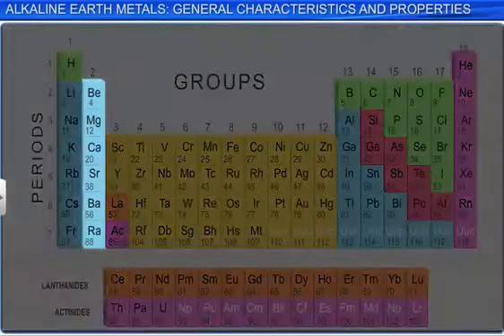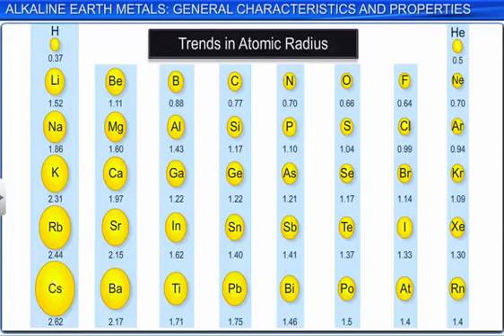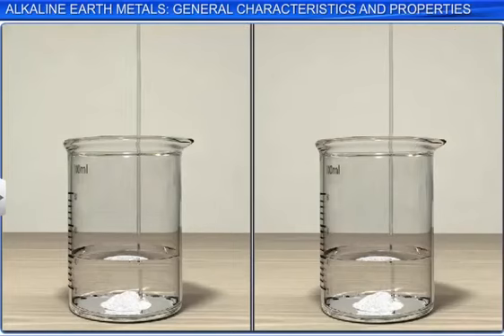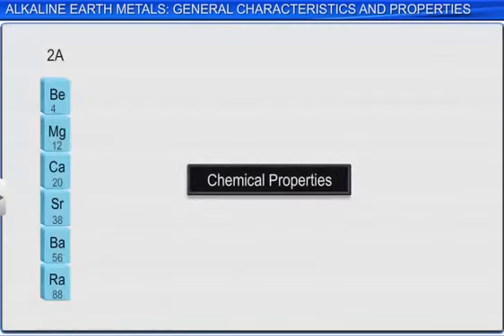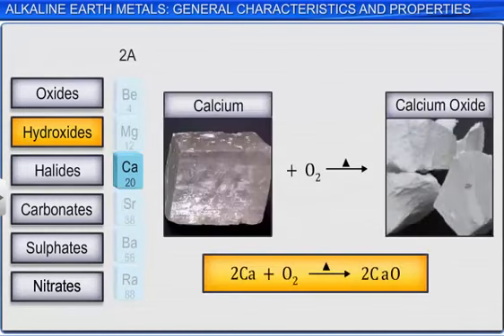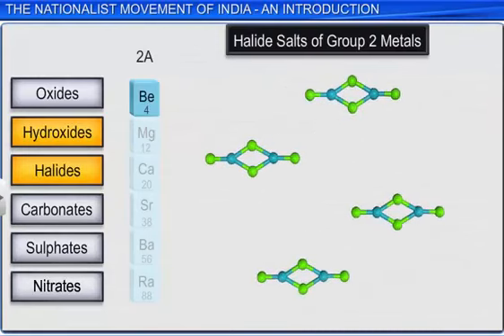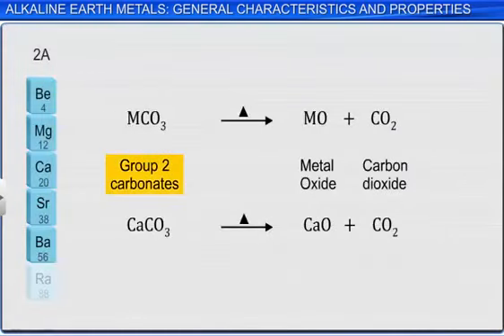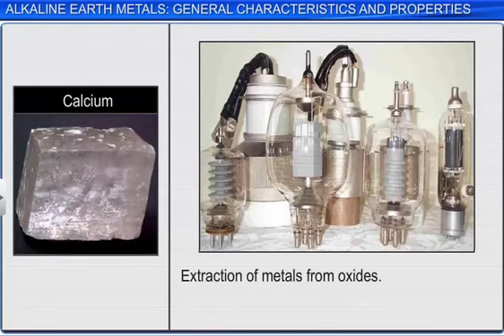CBSE 11 Chemistry | Alkaline Earth Metals General Characteristics and Properties